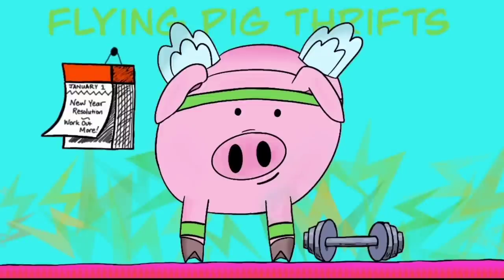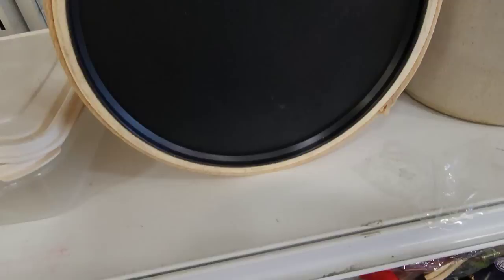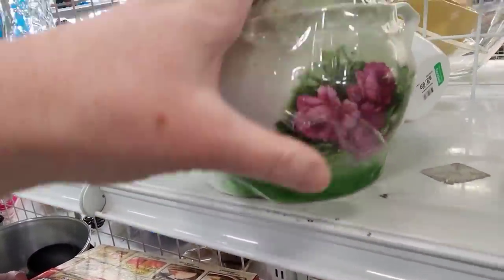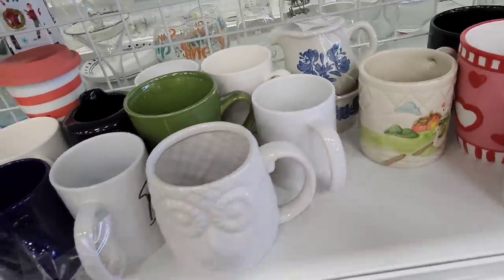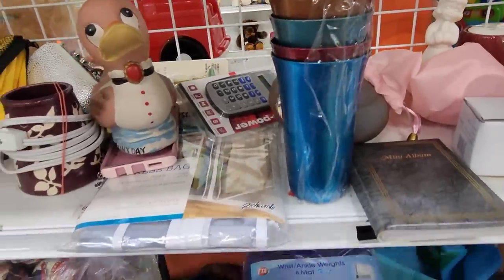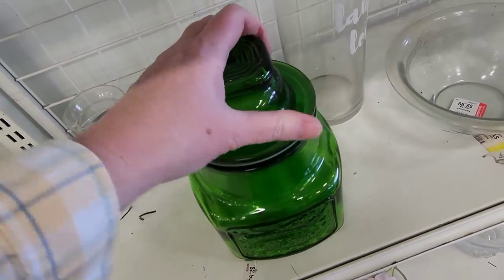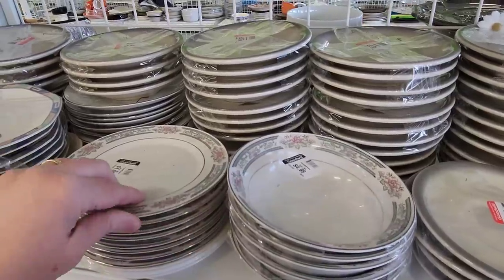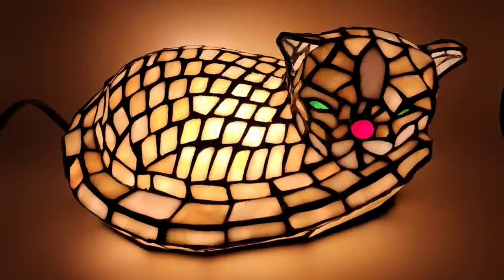Here Kitty Kitty! - Shop Along With Me - Goodwill Thrift Store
Today we are going back to the Goodwill in Shillington - I hope they have restocked the shelves since the last time we were there!
I have permanently made available the original Flying Pig Thrifts merchandise on Bonfire, the link to find it is